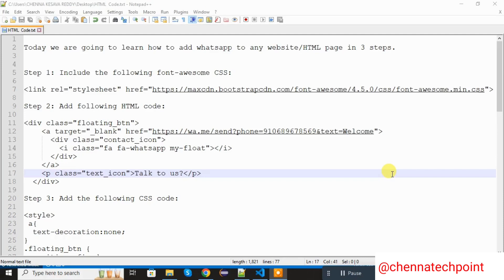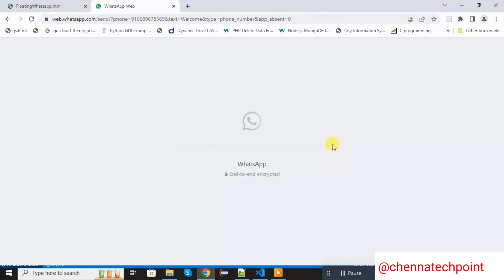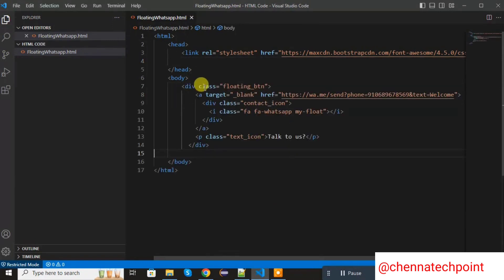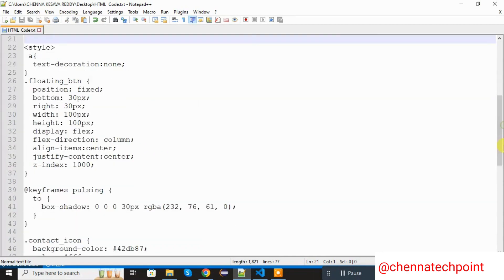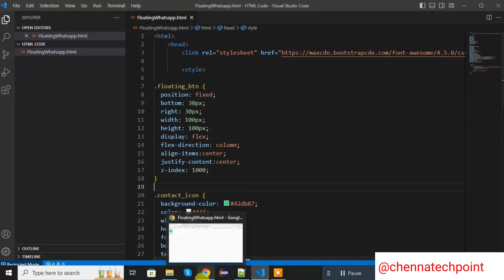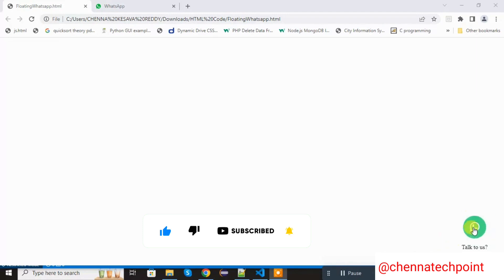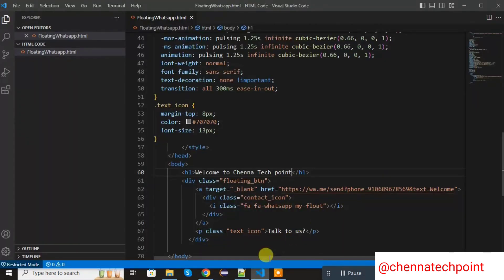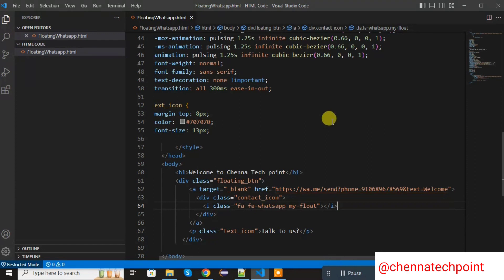How To Add WhatsApp To Your Website/HTML Page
Today we are going to learn how to add whatsapp to any website/HTML page in 3 steps.

Step 1: Include the font-awesome CSS
Step 2: Add the HTML code
Step 3: Add the CSS code
Source Code: Code is added in below comment section

How to Add Whatsapp Chat to HTML Website
How to Add WhatsApp Chat to WordPress Website
How to add WhatsApp Click to Chat on any Website
How to link whatsapp on html website
How to add whatsapp button in html website
whatsapp website widget
wordpress chat plugin
wordpress live chat plugin free
add live chat to your wordpress site
whatsapp live chat
how to add whatsapp live chat on wordpress
wordpress live chat plugin
how to add whatsapp in wordpress
how to add live chat to website
live chat
how to add whatsapp to your website
live chat support for wordpress
whatsapp for wordpress
best chat plugin for wordpress
wordpress chat
wp whatsapp plugin
add whatsapp chat to html
wp whats app
how to add whatsapp chat in html website
whatsapp chat widget
whatsapp chat plugin
whatsapp contact button
how to add a live chat to your website